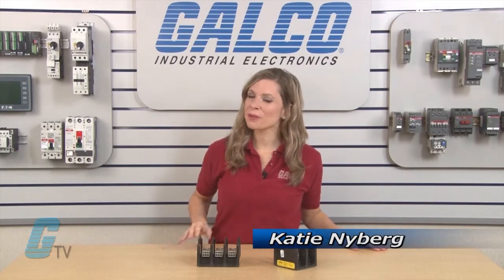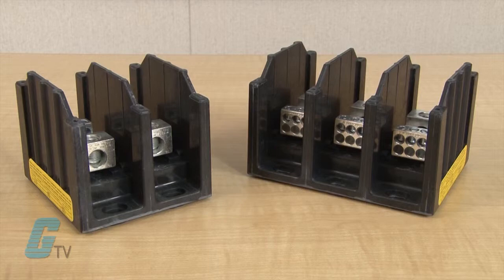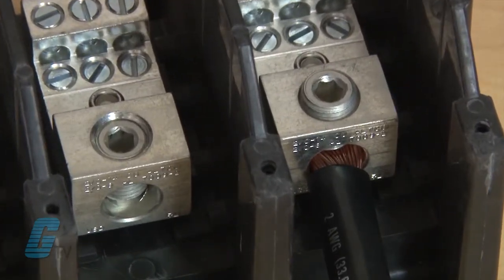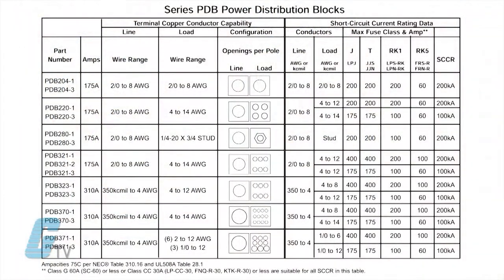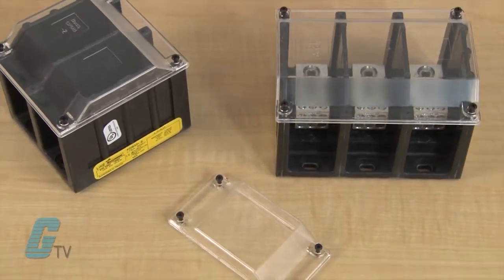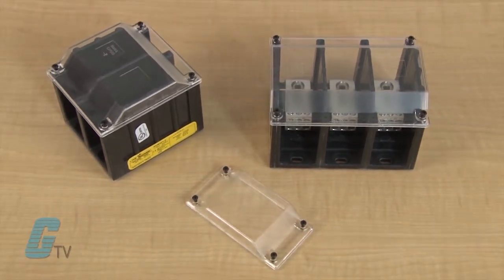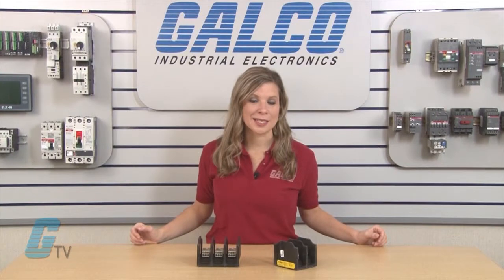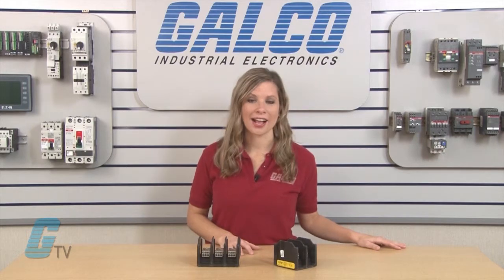Bussmann PDB Series Power Distribution Blocks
Bussmann PDB Series Power Distribution Blocks presented by Katie Nyberg for Galco TV.

Bussmann PDB features:
- High short-circuit current ratings up to 200kA. These PDBs do not have to be the weak link in achieving high SCCR for an industrial control panel
- Listed to UL 1953 which has minimum spacing requirements at 600V of at least 1” through air and 2” over surface required for feeder in UL 508A Industrial Control Panels
- 600 Volt AC/DC